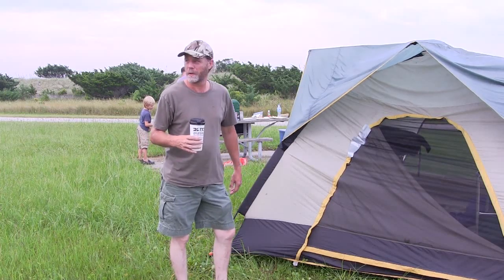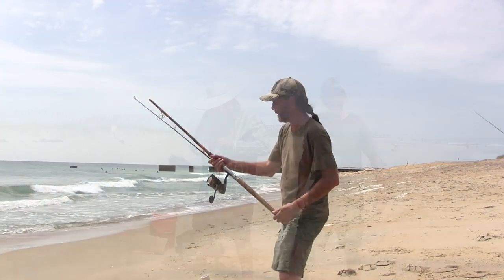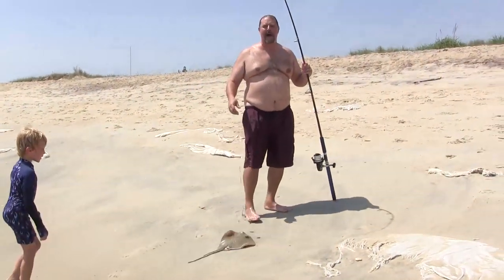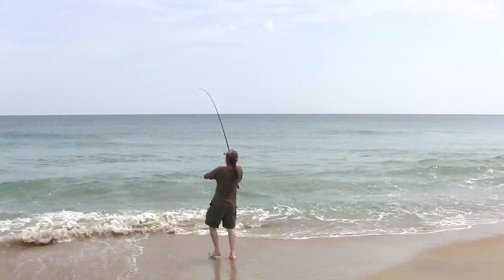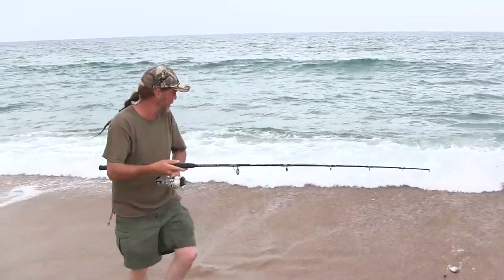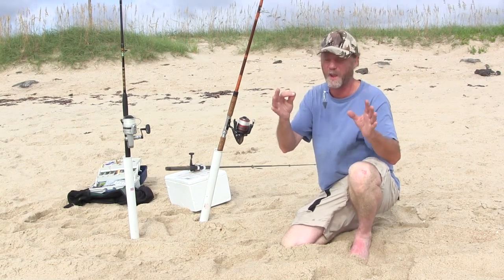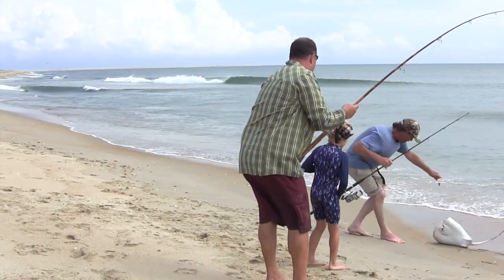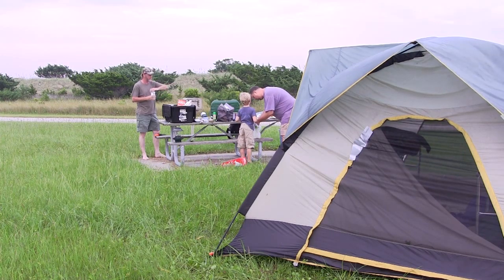Frugal Fishing 4.5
Surf fishing at OBX during the summer sure can seem out of reach when you look at the price tag. But Surf fishing Cape Hatteras and similar destinations doesn't have to break the bank! Join us while we go surf fishing for flounder, bluefish, stingrays, and pompano on a low budget adventure that almost anyone can afford!